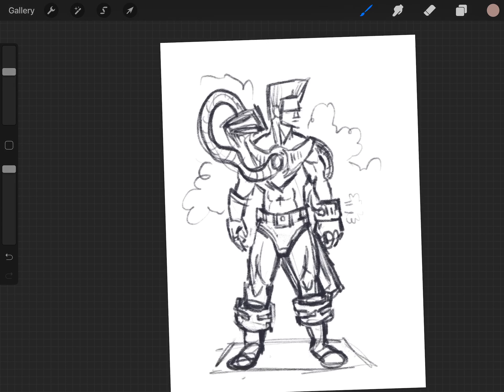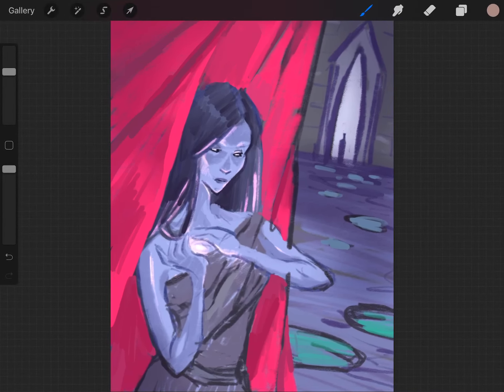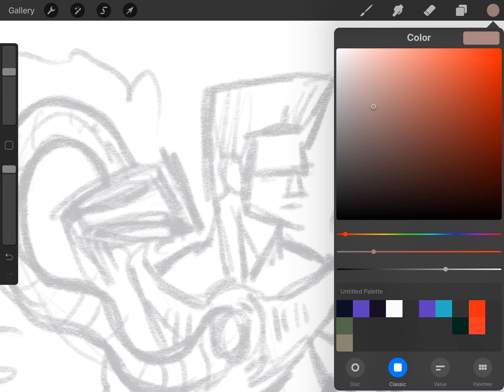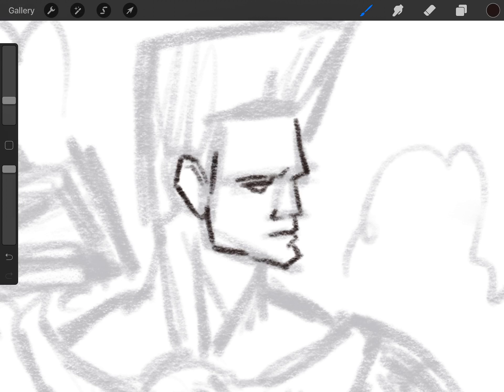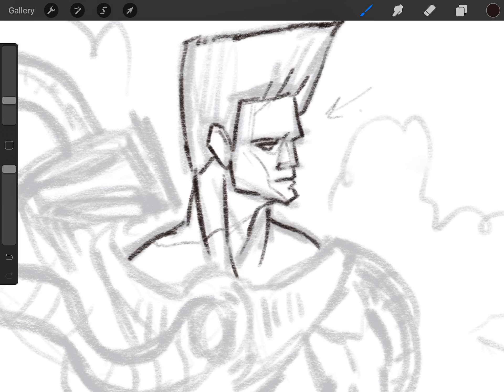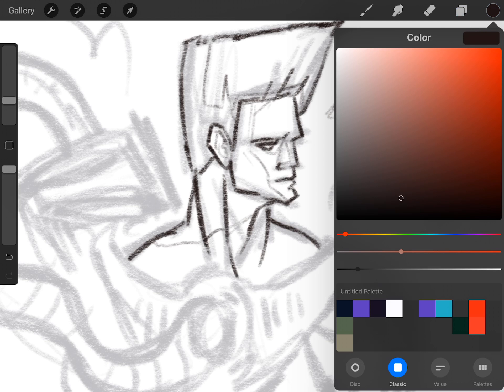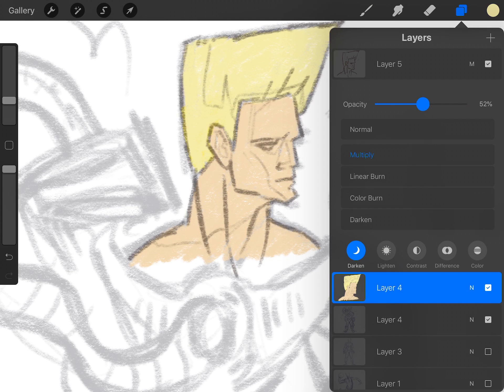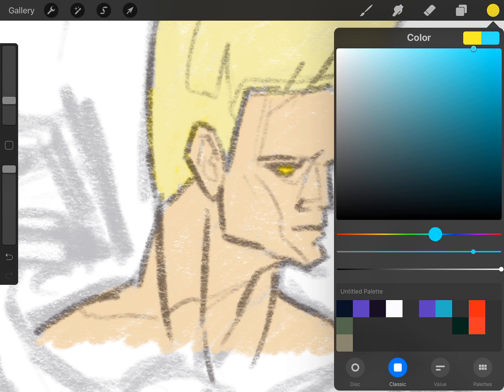How to Finish a Digital Painting (Procreate)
This is my quick attempt to show you guys how to take a sketch and start working it into a finished digital painting. Maybe I'll try to finish up this piece this month and make a follow up video sharing more about the process if that sounds interesting to anyone!

This is probably the simplest method for digital painting, as it uses very few layers.

Thanks to John the Bane for requesting this topic!